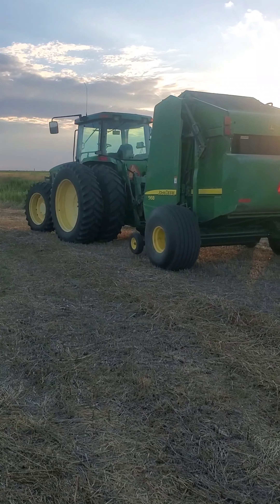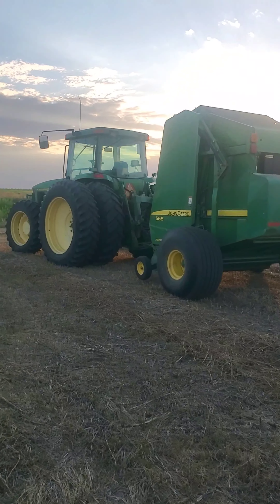Farm girl baling in John Deere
making round bales from forage in water way